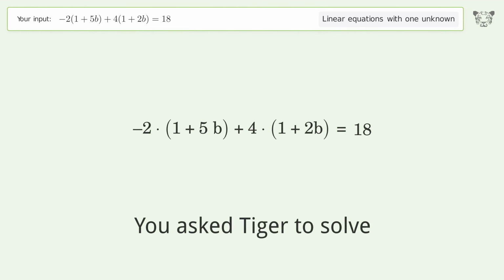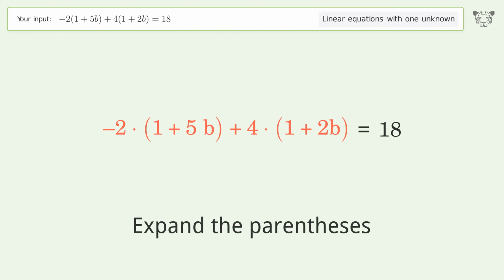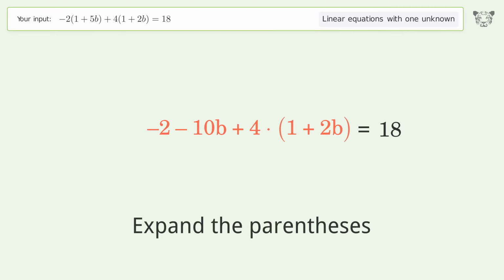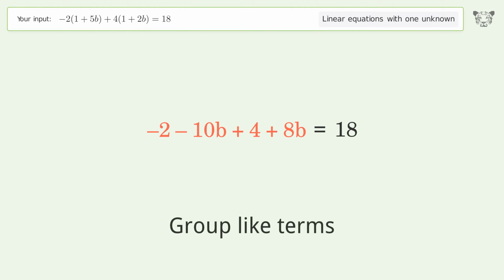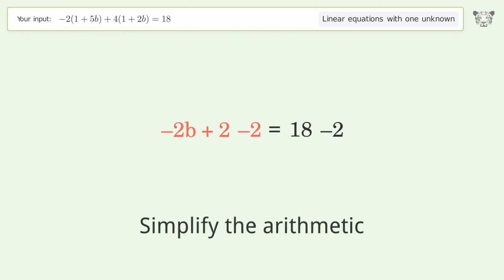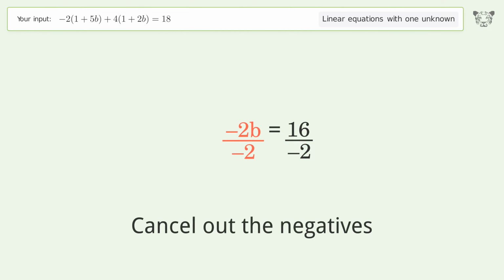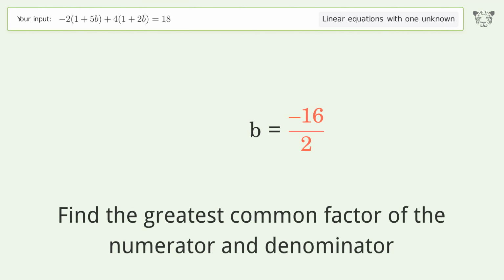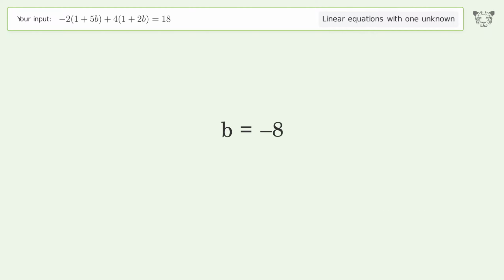Solve -2(1+5b)+4(1+2b)=18: Linear Equation Video Solution | Tiger Algebra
Struggling with -2(1+5b)+4(1+2b)=18? Watch our step-by-step video on Tiger Algebra to master this linear equation effortlessly.